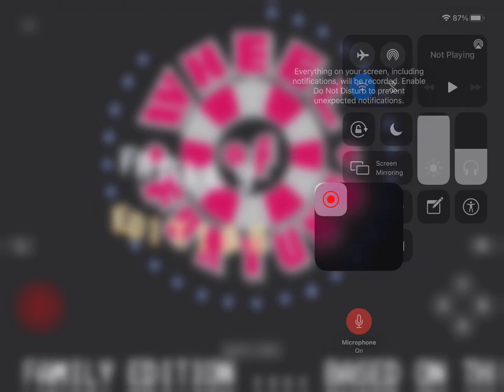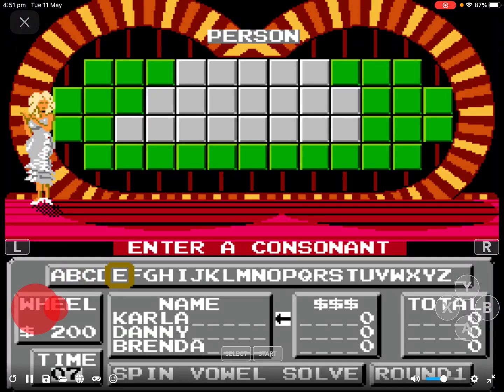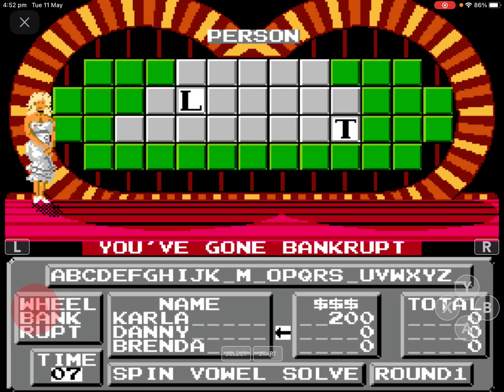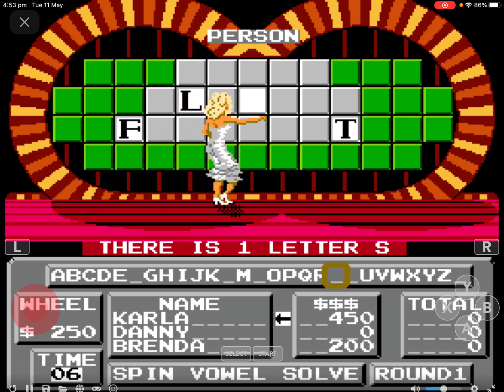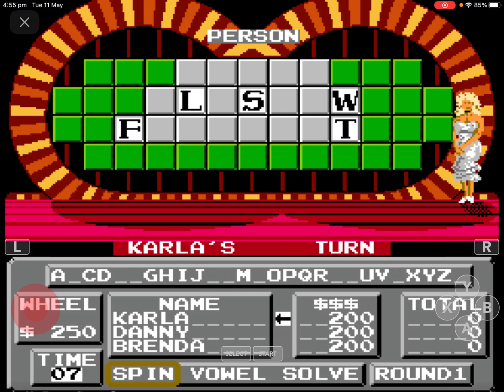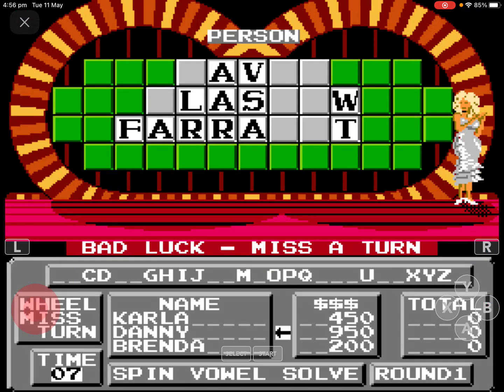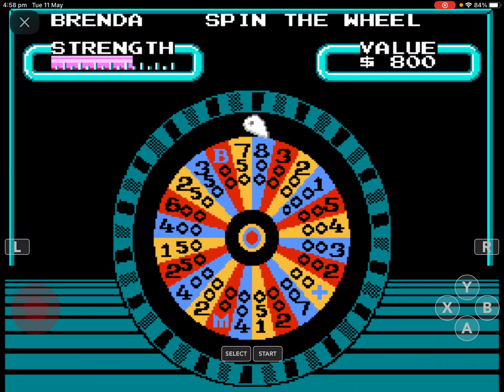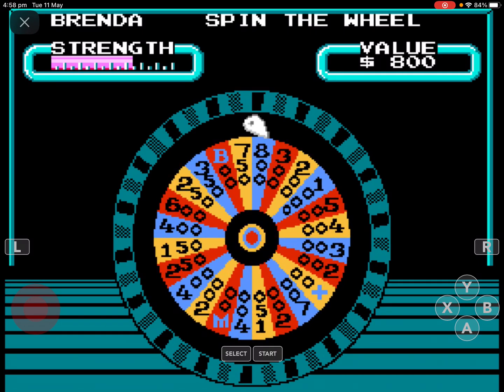Wheel of fortune Tuesday’s episode 8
Here’s wheel of fortune family edition for the NES